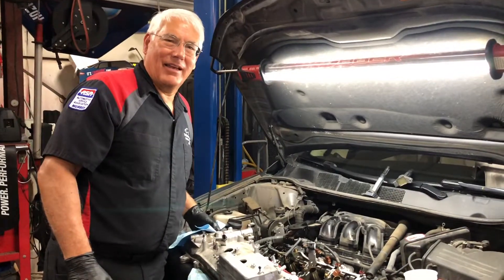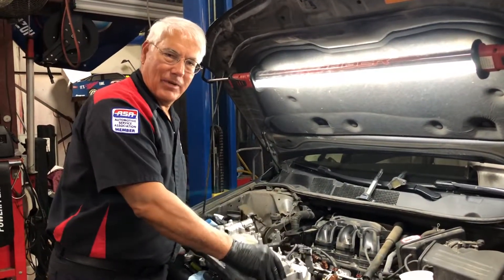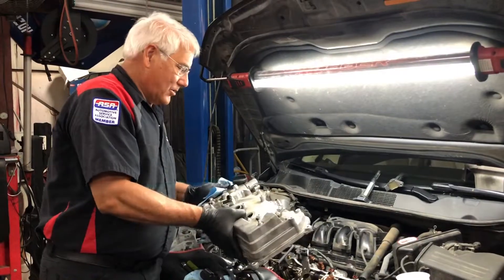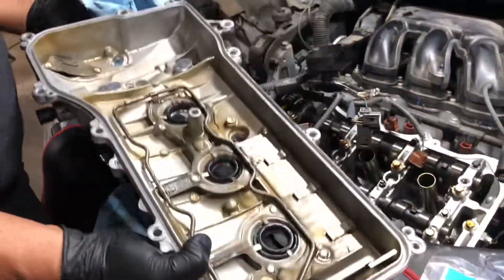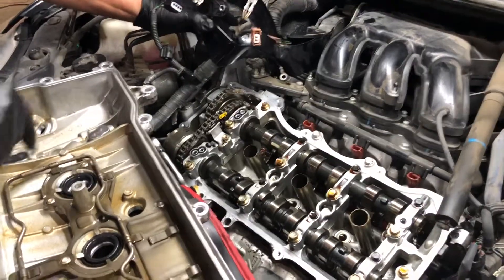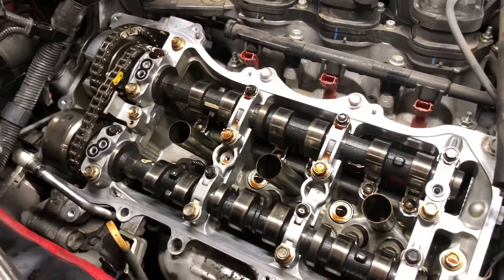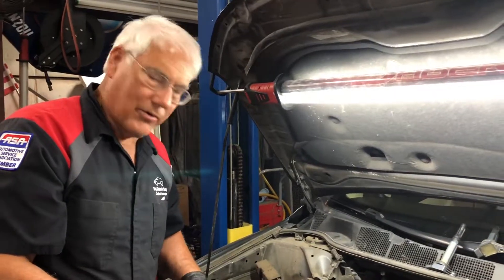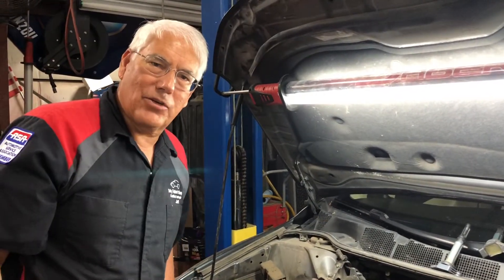Jeff Buckley Shares a Tech Tip On a Toyota Valve Cover Gasket.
Master Technician Jeff Buckley Shares a Tech Tip with Pten Magazine. This tip is also available on VehicleServicePros.com . The 2011 Toyota Venza has a couple extra seals that are needed when replacing the Valve Cover Gasket. Jeff shows where they are located and reminds you to order them . This tech tip helps prevent problems with the VVT system. Remember to replace the spark plug tube seals.